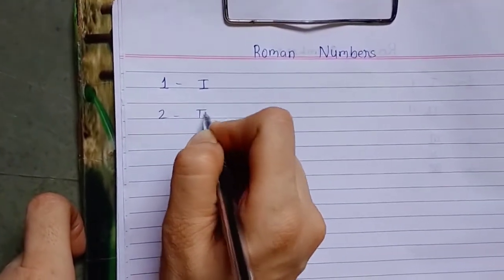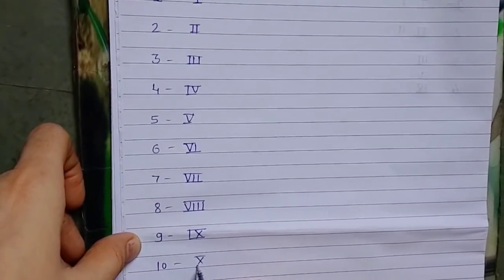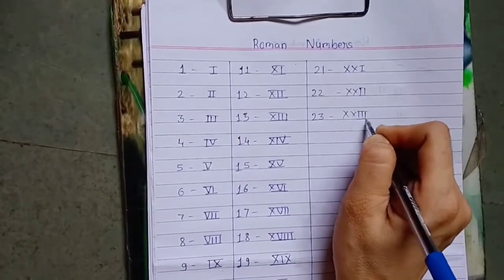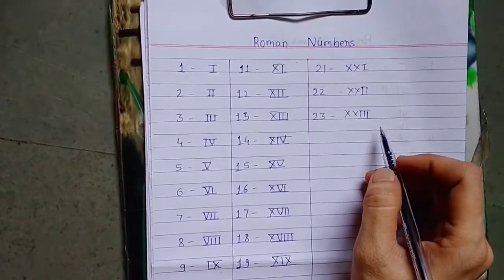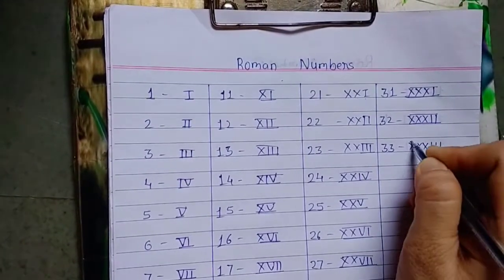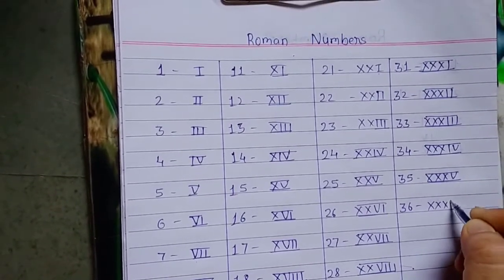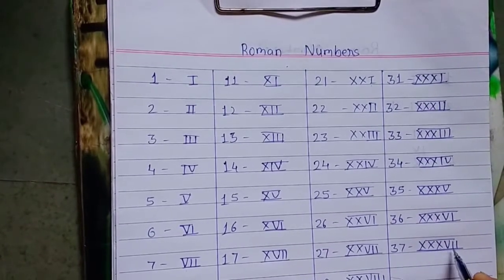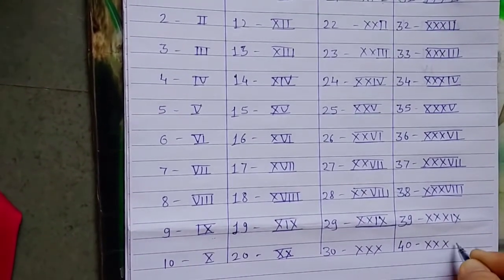Roman Numerals || I - L ( 1 to 50 )||Maths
The remaining explanation will be given in next video .